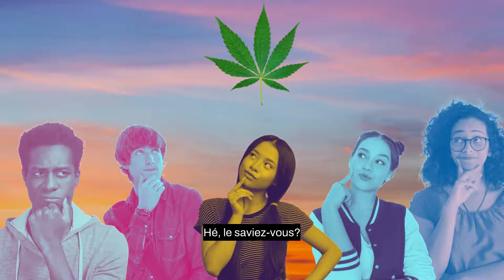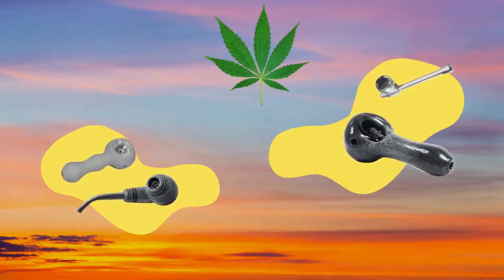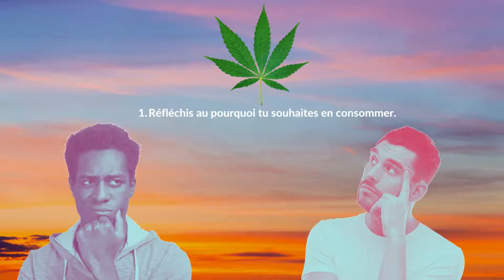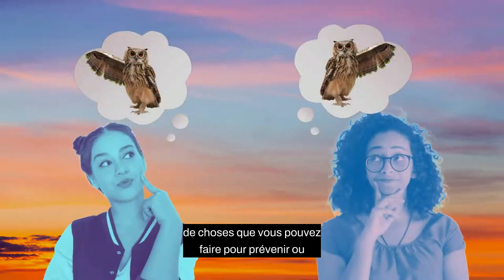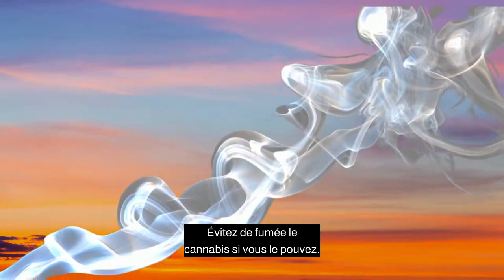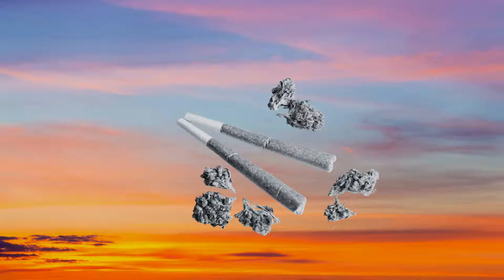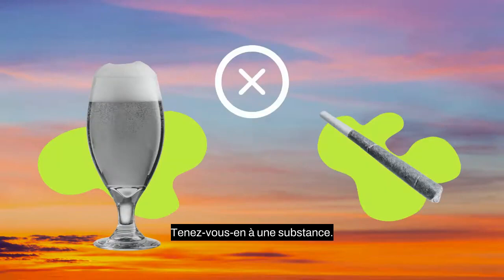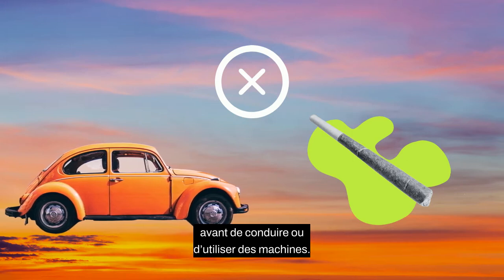Conseils pour réduire les risques associés à ta consommation de cannabis